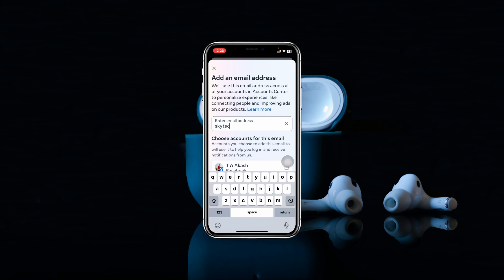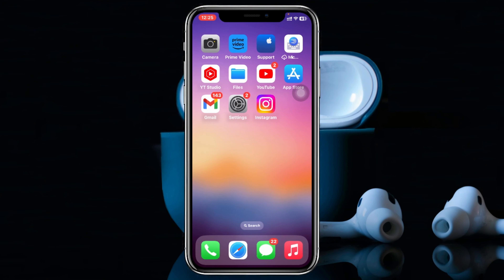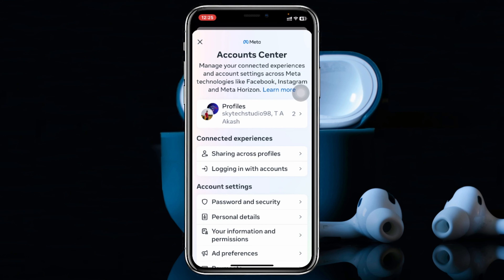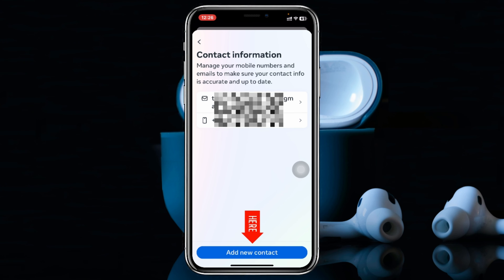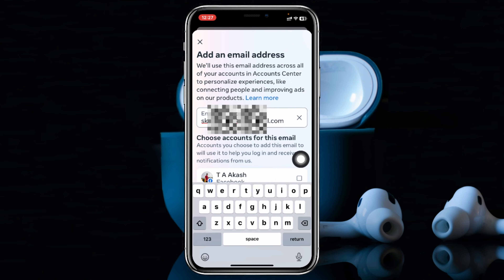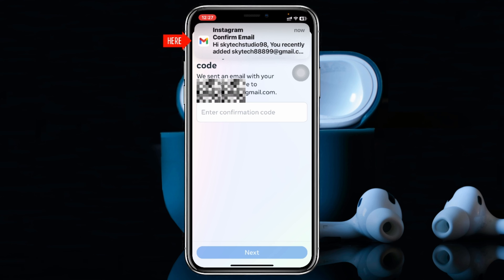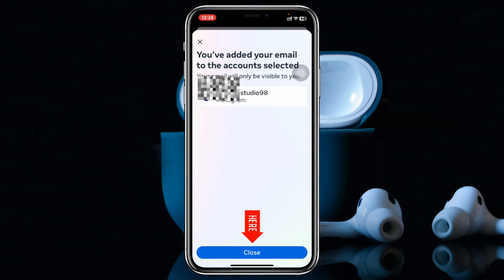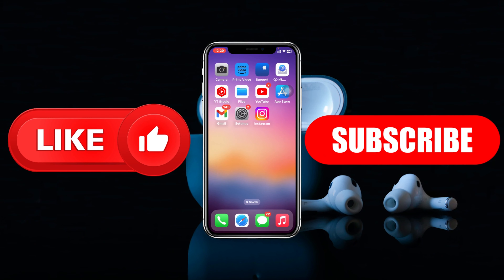How To Change Email on Instagram | Change Instagram Email ID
Instagram email change
Change Instagram Email
How to change email on Instagram?

Do you want to know how to change email on Instagram on phone?
Many Instagram users ask how do i change the email linked to my Instagram?

00:01- Video intro
00:14- change email on Instagram
01:55- Process Ending